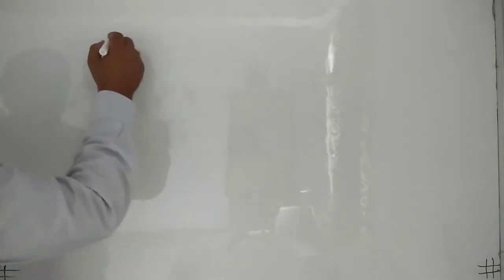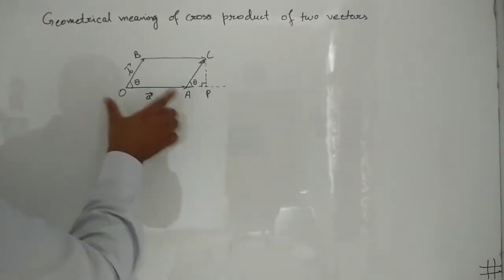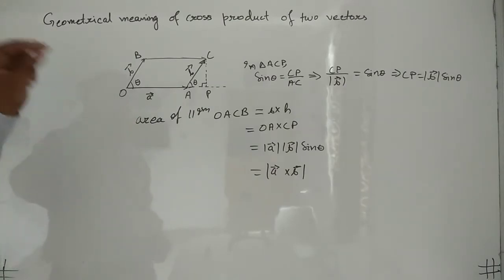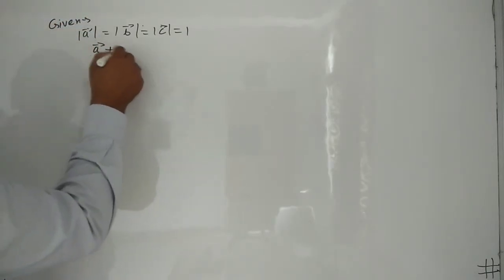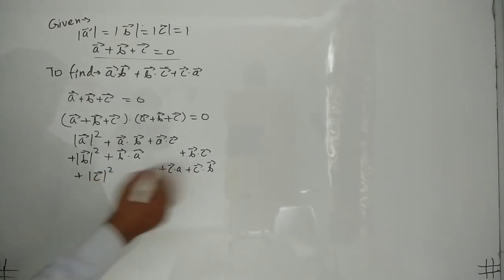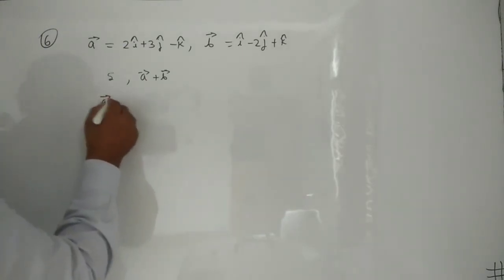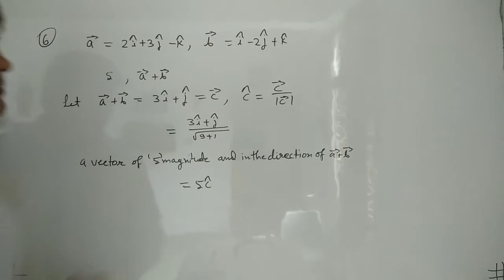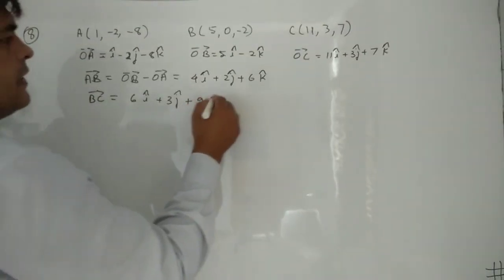Vectors#4,Vector products and it's geometrical meaning,Ex10.3 Q13 Miscellaneous Q6,8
By Abhishek Chandan